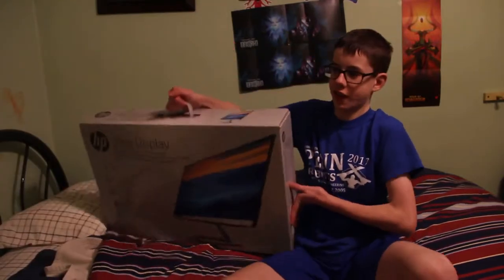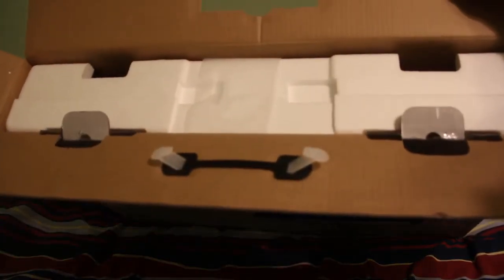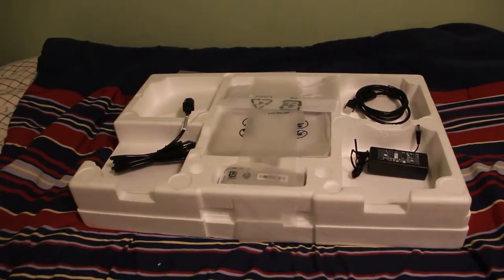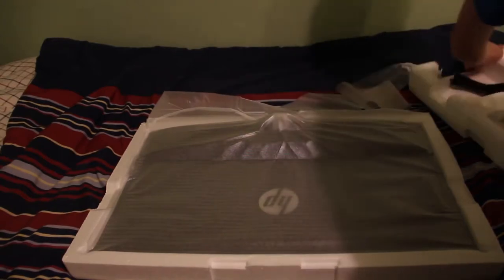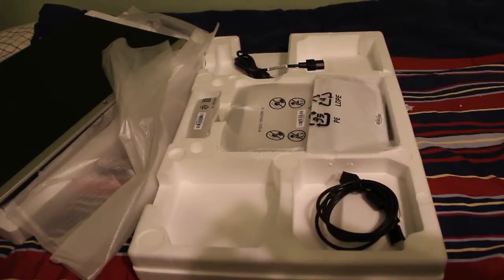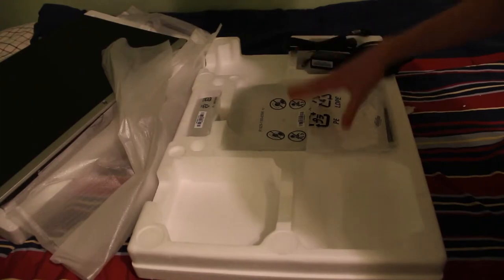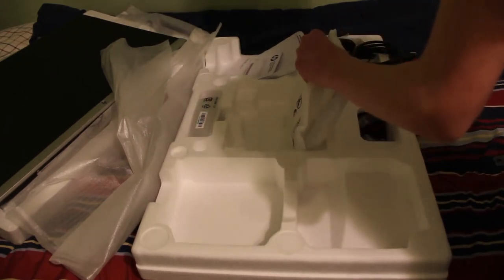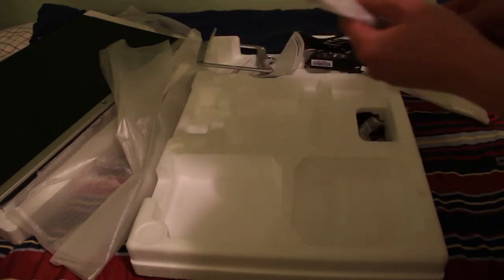I JUST GOT THE BEST MONITOR FOR MY COMPUTER!!!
I got a HP 27es monitor for my computer!!!